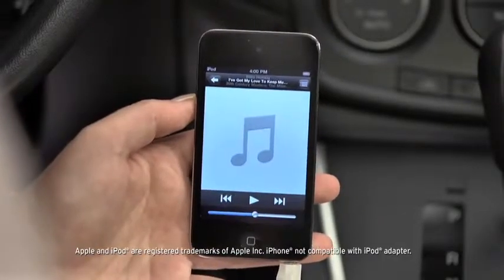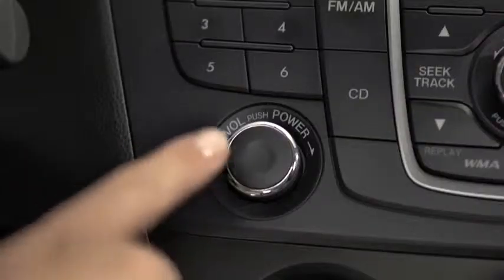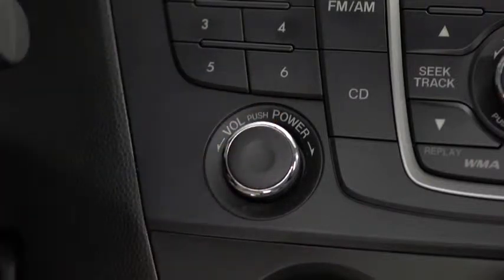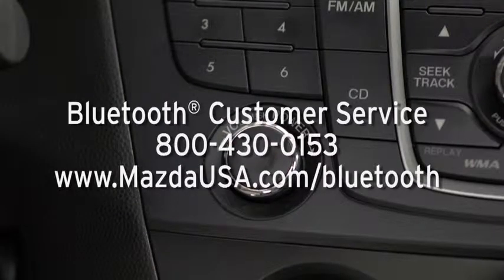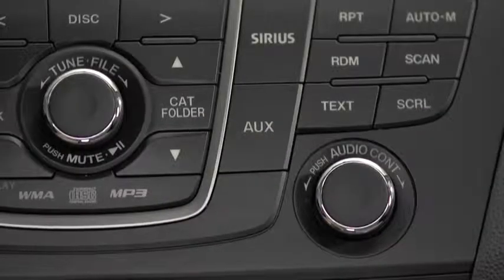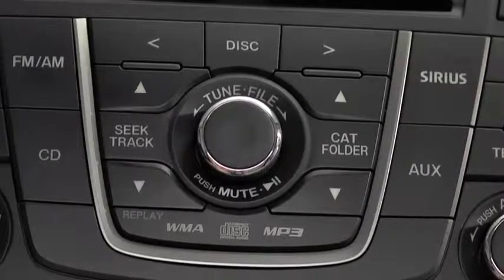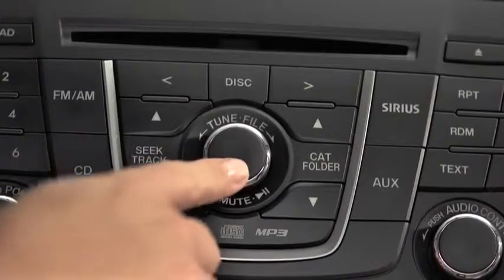2013 Mazda5 — Bluetooth Audio Streaming Mazda USA